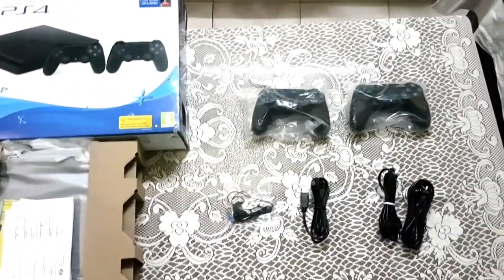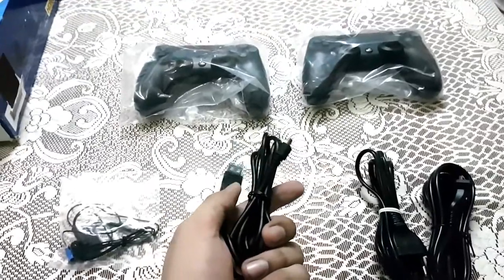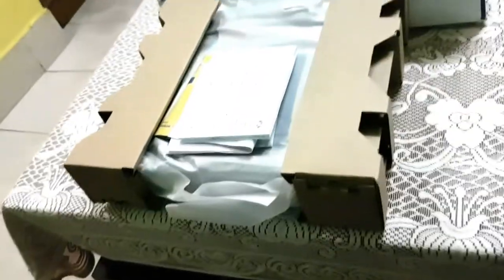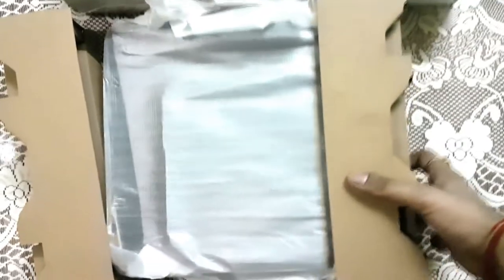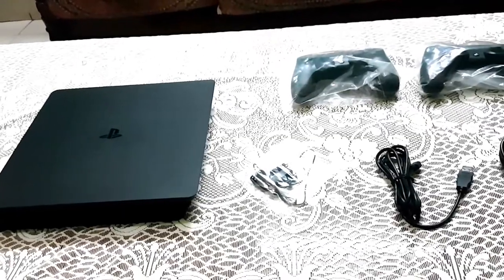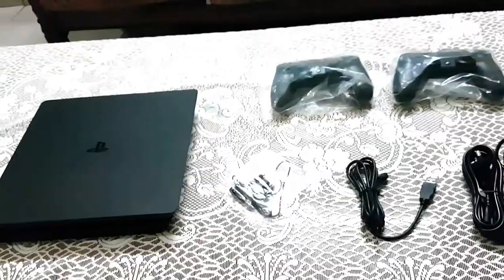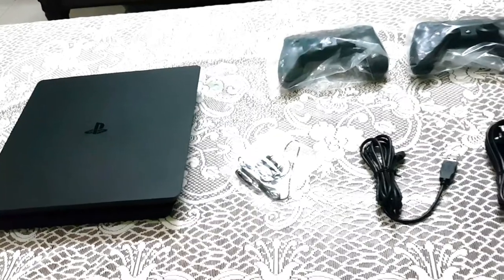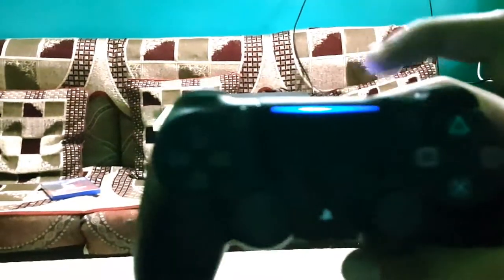SURPRISE UNBOXING!!!!!!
Hey Guys today I'm UNBOXING a very special thing that i have wanted  since my teenage days and now finally i have got it!!!